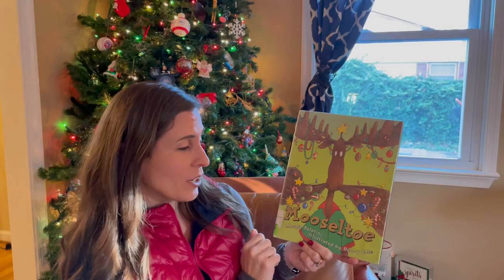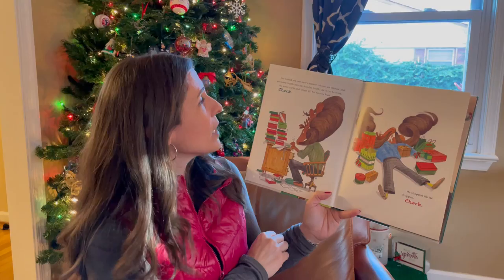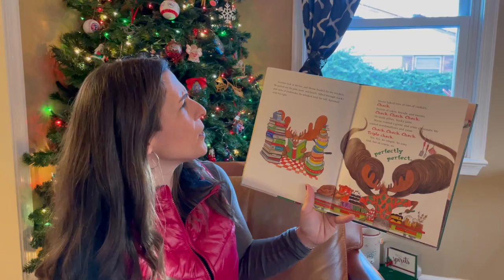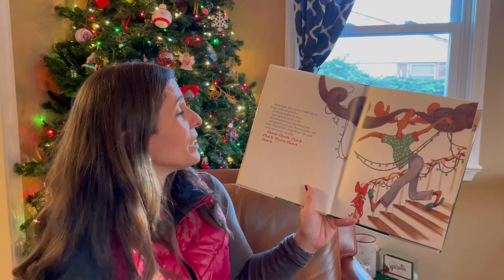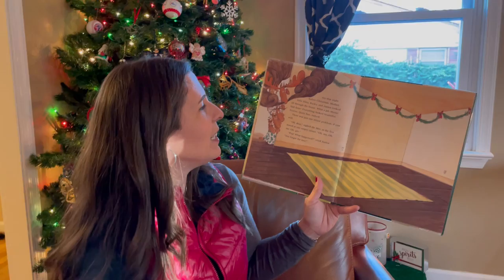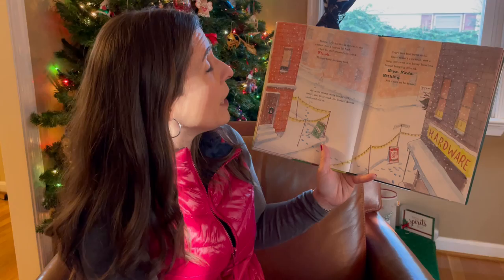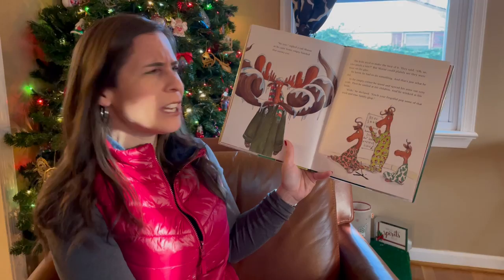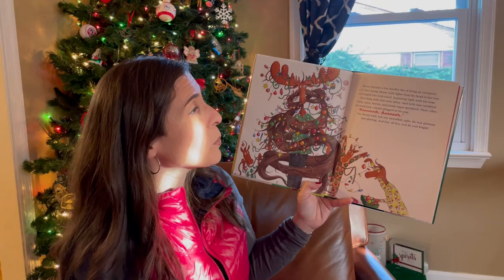Mooseltoe by Margie Palatini (read by Mrs. Gillott)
Mrs. Gillott reads one of her favorite holiday books, Mooseltoe